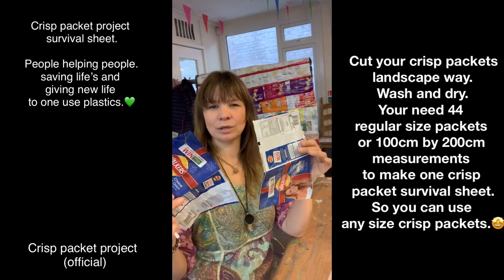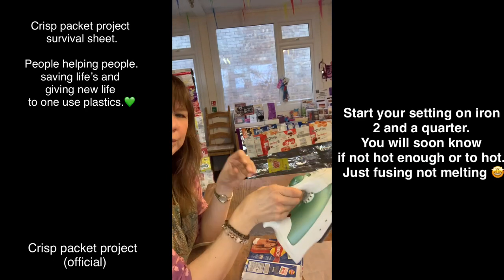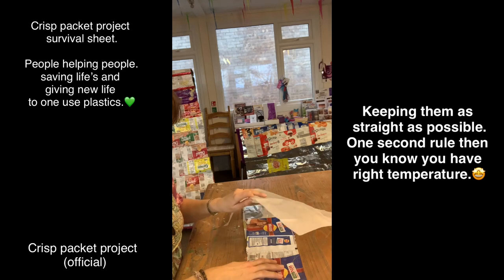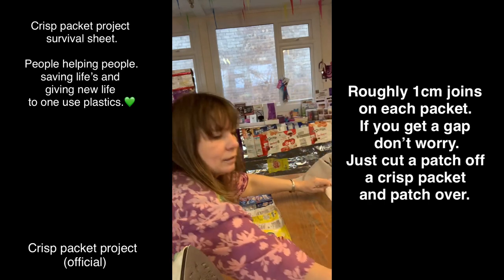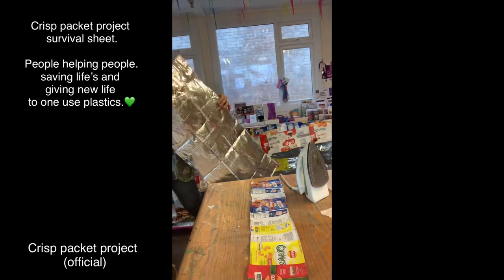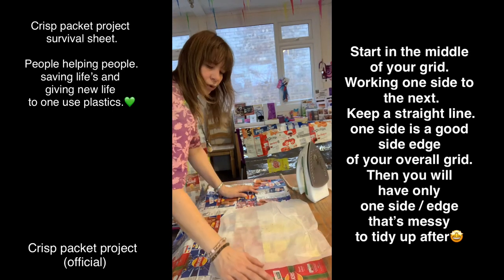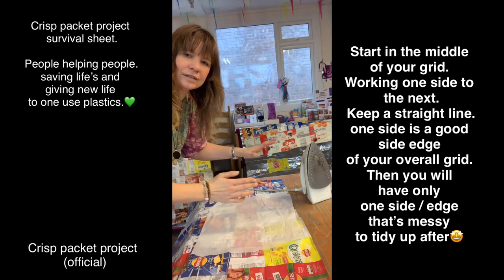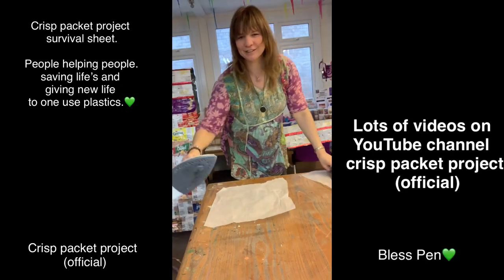First one to watch to get started 🌟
Crisp packet survival sheet first stages